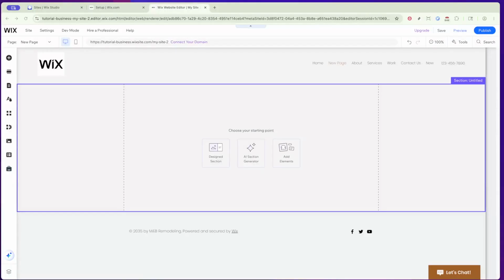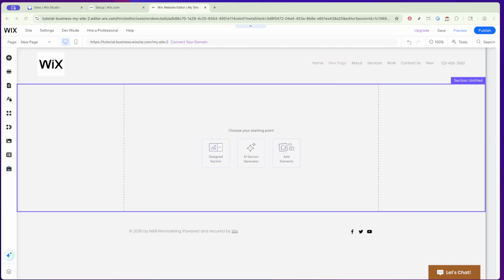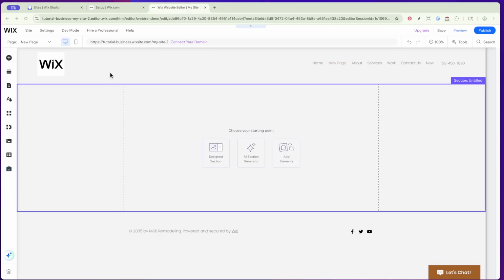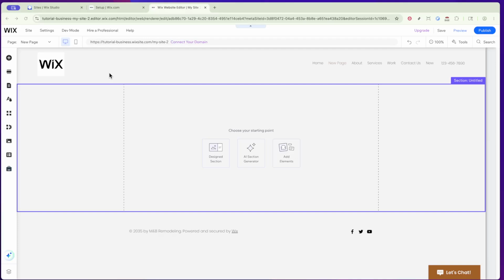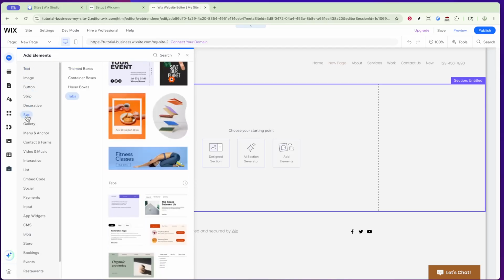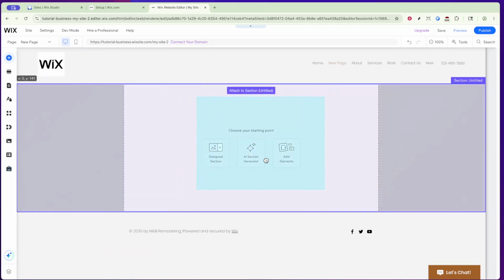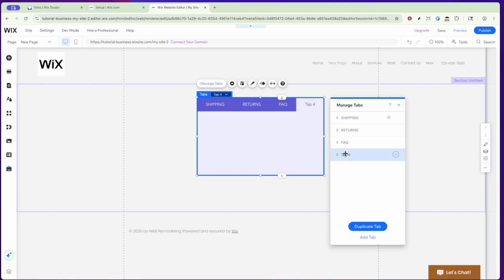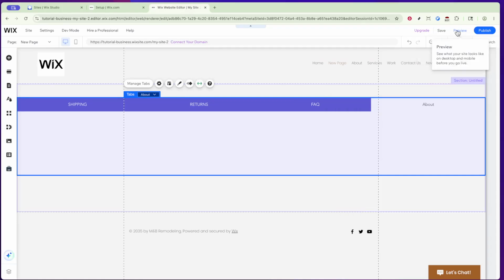How to Make Tabs on Wix (Step-By-Step) [2026 guide]